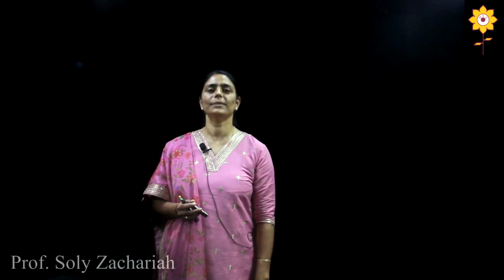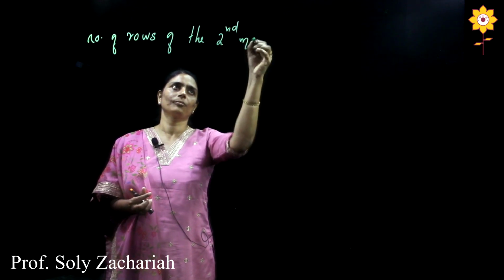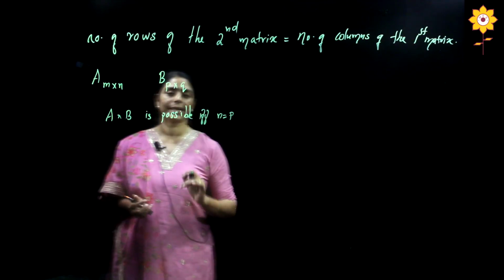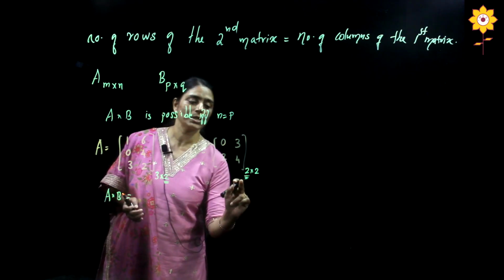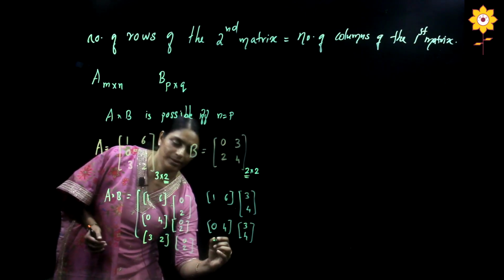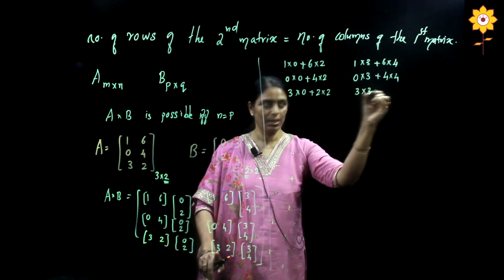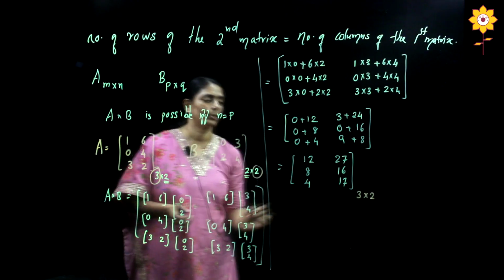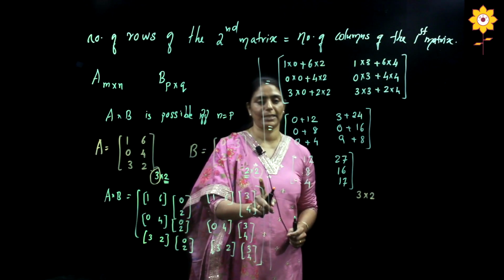A Formal Insight to Matrix Multiplication | Prof. Soly Zachariah | PCACS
What is Matrix Multiplication? | Applications & Basics Explained
In this video, we explore the fundamentals of matrices—structured arrays of elements arranged in rows and columns—and understand how their order is defined. We dive into the concept of matrix multiplication and its wide range of applications across various fields such as engineering, signal processing, commerce, and data analysis. This video offers a clear and quick overview about the logic behind matrix multiplication